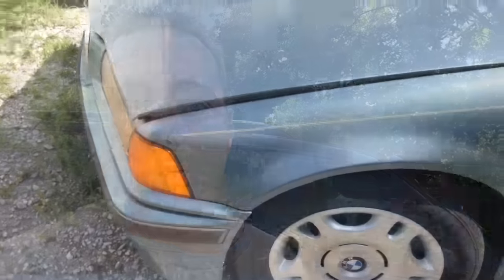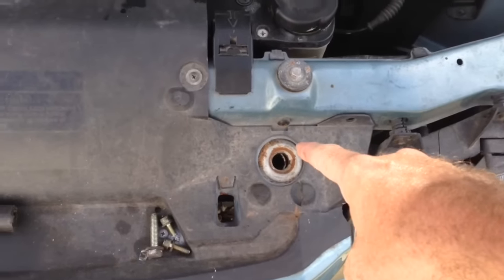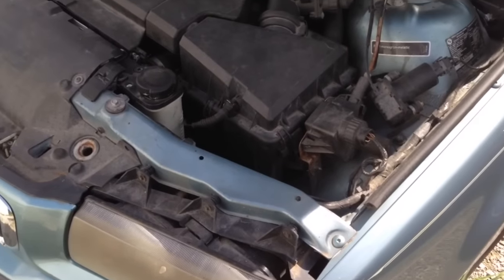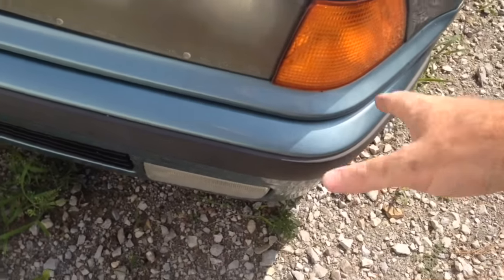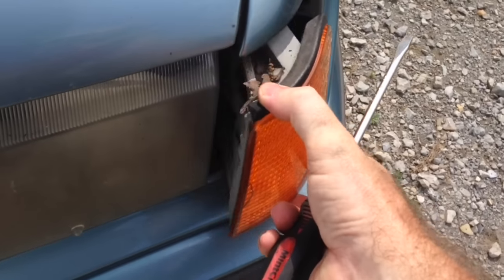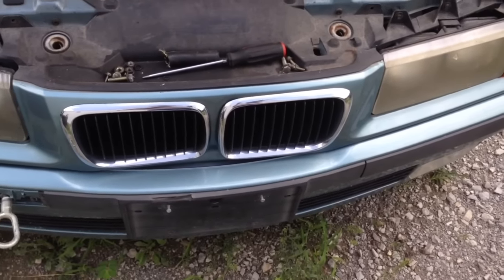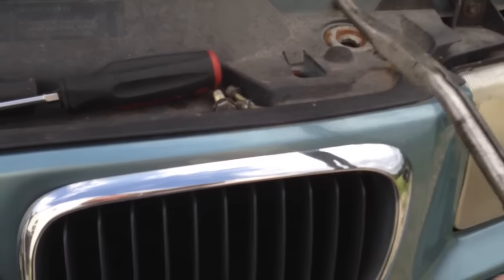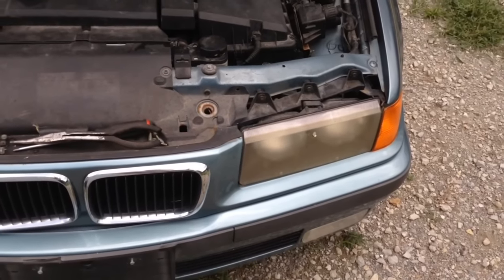How to open stuck jammed hood from broken cable BMW e36 BEST WAY in under 30 seconds !!!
So You Broke Your BMW E36 Hood Cable And Now It Will Not Open??? No Problem Here Is the Easy Fix !!!